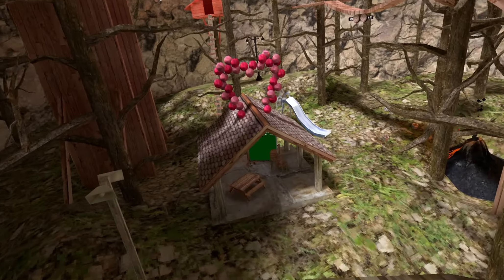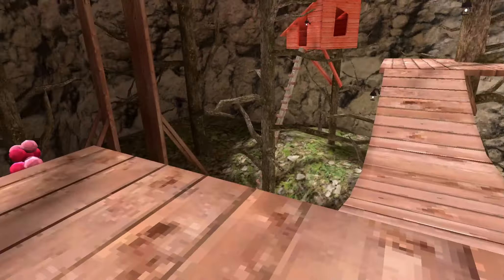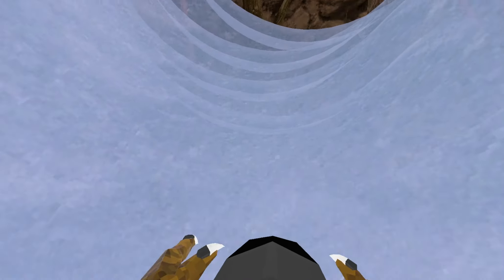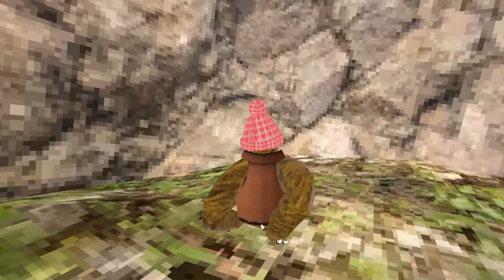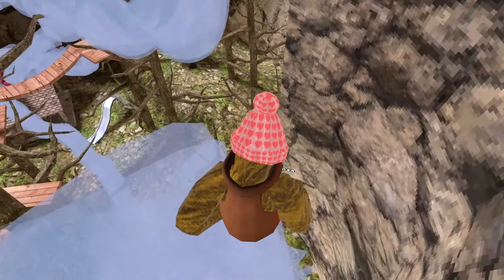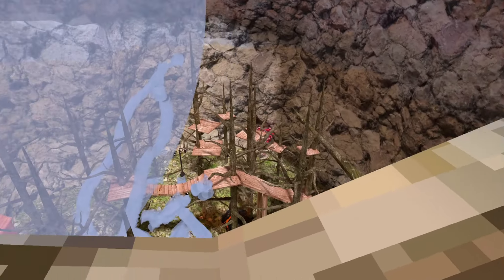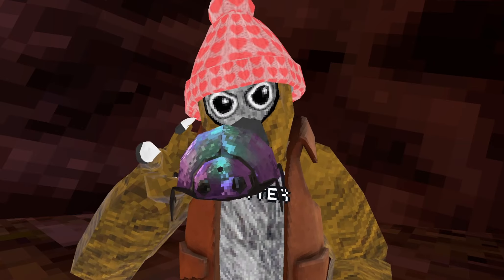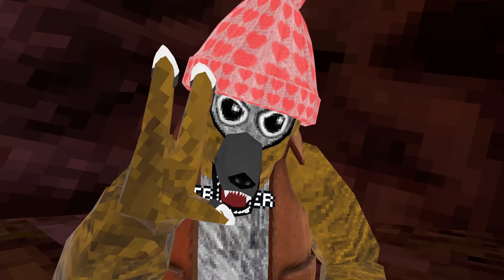Trying out the gorilla tag frozone mod